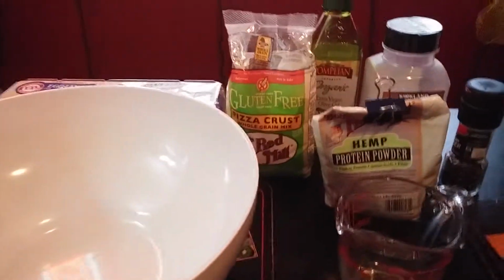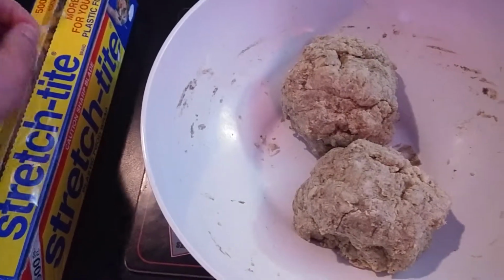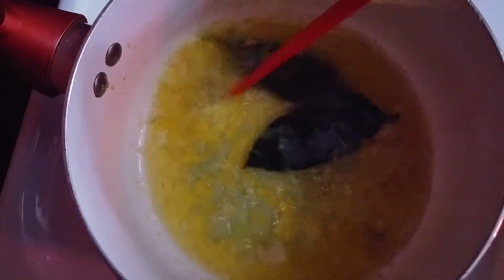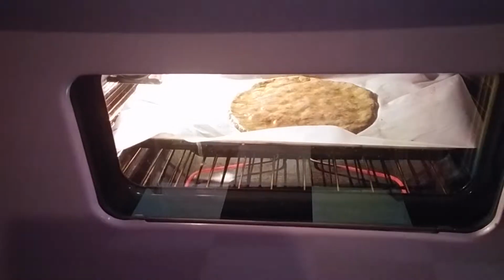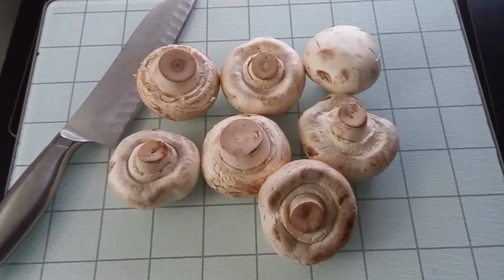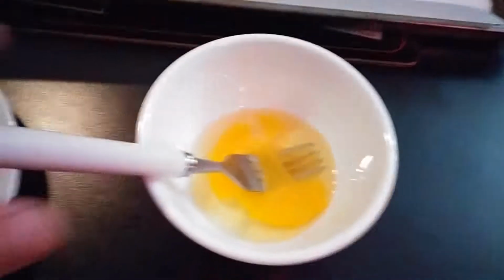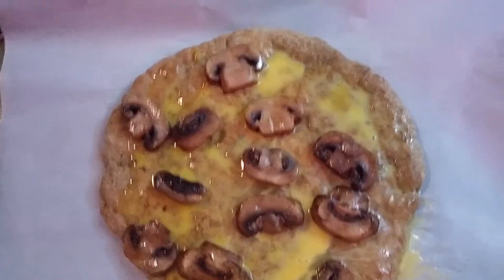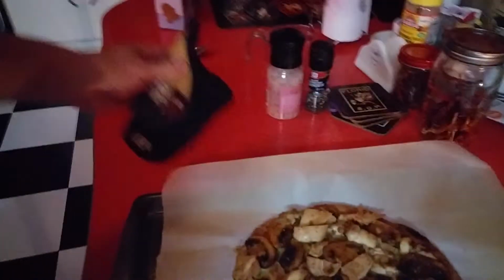Gluten-Free Dairy-Free Focaccia Pizza DIY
You have seen the teaser trailer now is the full video on how to make a Gluten-Free and Dairy-Free Homemade  Focaccia Pizza.  Now you can see tips and tricks on how to make it. This is a fun great recipe using the Bob Mill's Gluten-Free pizza crust.